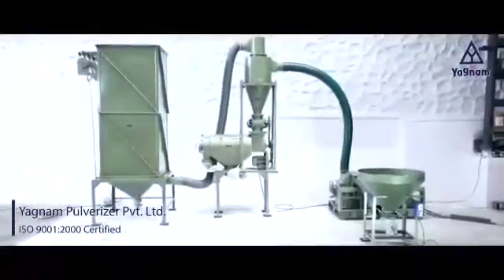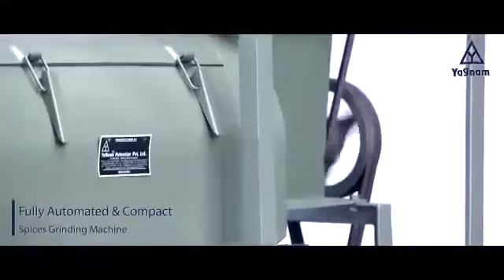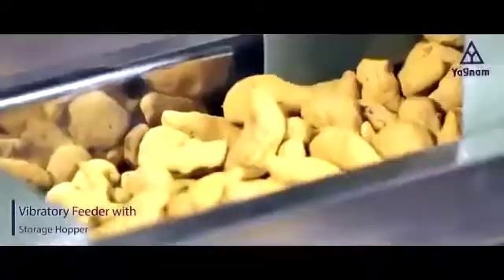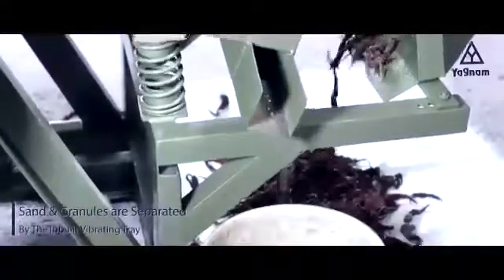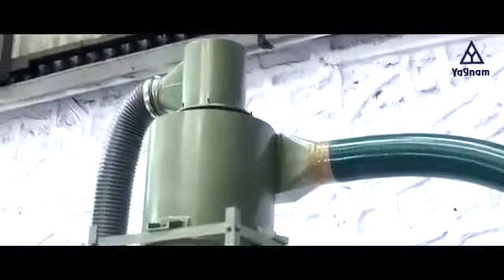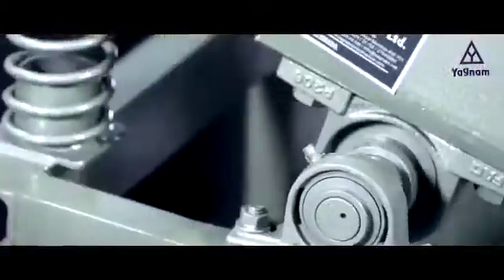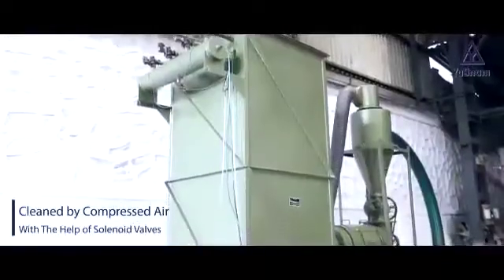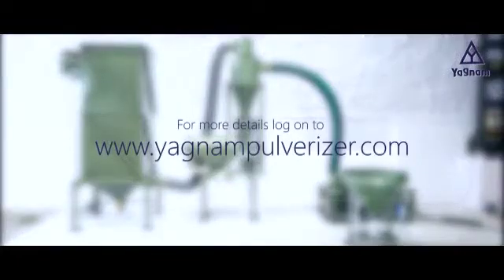Fully Automatic Spices Grinding Plant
We take this opportunity to introduce our selves as the leading manufacturer of BULK MATERIAL HANDLING SYSTEMS, PULVERIZING / MILLING, SIEVING, TRANSFER and STORAGE SYSTEMS, FEEDERS & MIXERS for CHEMICALS, PHARMACEUTICALS, MINERALS & ORES, DYES, COLOUR & PIGMENT, METALS & ORES AND AGRICULTURAL INDUSTRIES.